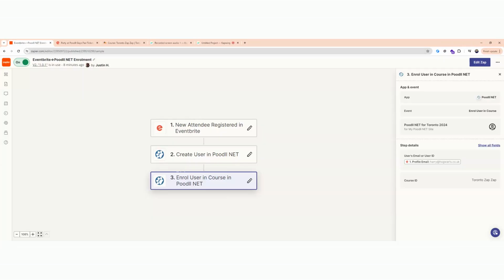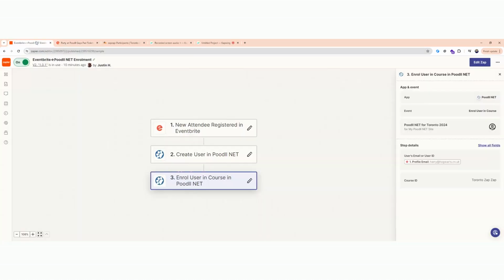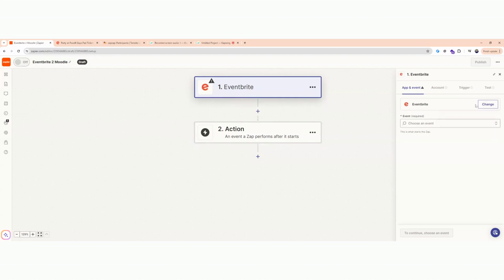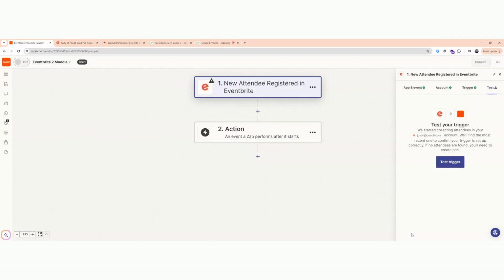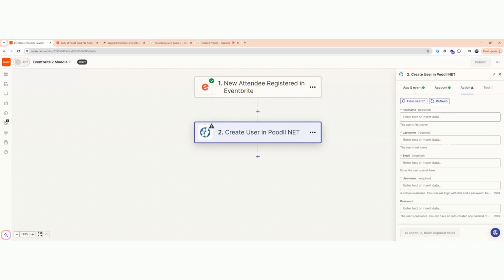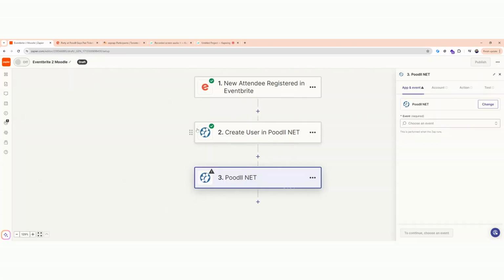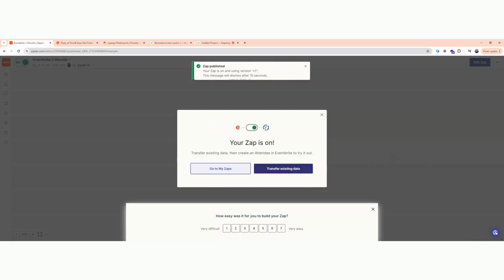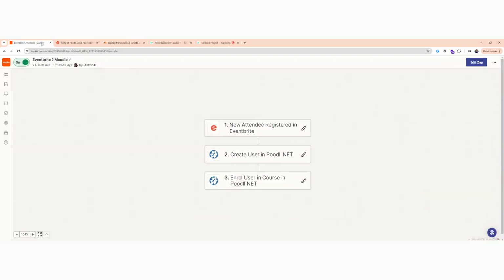Eventbrite to Poodll NET/ Moodle - using Zapier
Enrol a user in a Moodle course automatically when they register for an event on Eventbrite. This uses the Zapier service. You will need an API Key (web services token) for Moodle. If you are a Poodll NET user thats accessible from your dashboard.

If you are standard Moodle user, you will need to create the token and you will need to install the (free) local_trigger plugin. See this page for details: